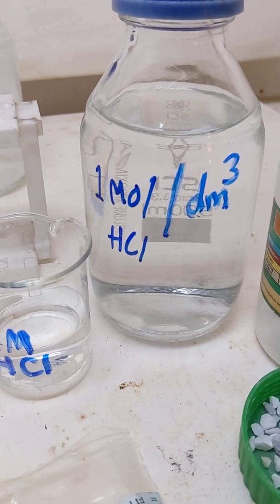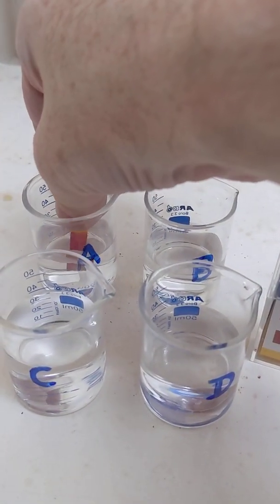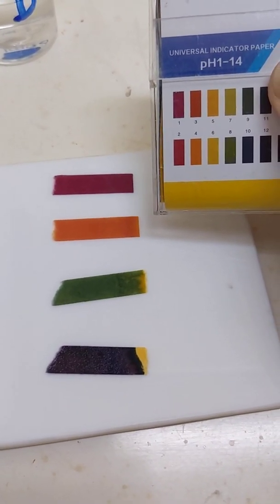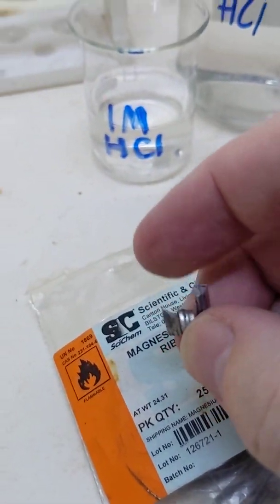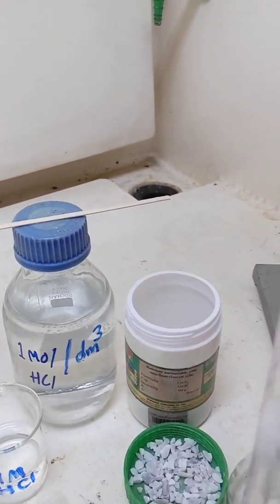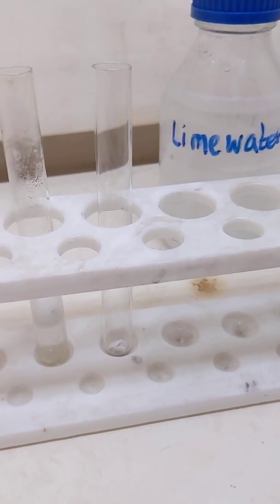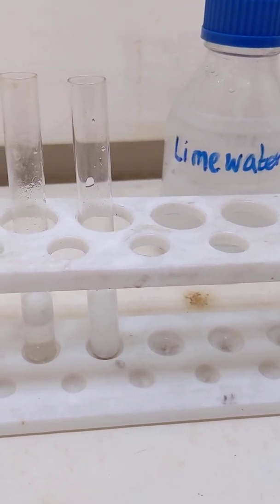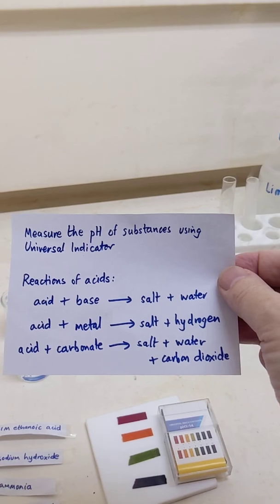Reactions of acids and using Universal Indicator at school PXL 20220121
Using Universal Indicator paper to measure the pH of four solutions and two reactions with dilute hydrochloric acid.

Questions
Can you identify the four solutions whose labels have fallen off in the video?

Can you identify the names of the gases produced during the two reactions shown for dilute hydrochloric acid?

What are the tests for hydrogen gas and carbon dioxide gas on the GCSE Chemistry specification?

Further questions
What would you expect to see when dilute hydrochloric acid is added to dilute sodium hydroxide solution? How could you show that a reaction occurs? Is there a heat change associated with this type of reaction? What is it?

Answers at the end of the description.

Universal Indicator paper was used to measure the pH of four colourless solutions. These were known to be either hydrochloric acid, sodium hydroxide, ethanoic acid or ammonia solution. All of the solutions were approximately 0.1M concentration.

Dilute hydrochloric acid was reacted with a small piece of magnesium ribbon in a test-tube. The gas produced was tested by trapping it in the test-tube and then introducing it to an ethanol spirit burner flame.

The gas should be tested with a burning wooden splint.

Dilute hydrochloric acid was reacted with a few small marble chips and bubbles of colourless gas were produced.

I was unable to bubble the gas through limewater which is the diagnostic test at GCSE level Chemistry. However, the gas did extinguish a burning splint very rapidly.

These reactions are typical of those carried out at Key Stage 3 and Key Stage 4 in Chemistry at school and are presented here in portrait orientation for viewing on a smartphone.

Answers to the questions posed above

Universal Indicator
Solution A = dark red, pH 1, hydrochloric acid
Solution B = orange, pH 4, ethanoic acid
Solution C = green, pH 8, ammonia solution
Solution D = blue-purple, pH 12 - 13, sodium hydroxide solution

Hydrochloric acid + magnesium metal produced hydrogen gas.

Bubbles of colourless gas were observed. Remember, you cannot claim to see hydrogen gas when writing answers to examination questions.

Hydrogen gas burns with a pop when tested with a lit splint or burning wooden splint.

Hydrochloric acid + calcium carbonate produced carbon dioxide gas.

Bubbles of colourless gas were observed.

Carbon dioxide gas produces a white precipitate when bubbled through limewater. We often say that limewater turns milky when carbon dioxide is bubbled through it.

Carbon dioxide will extinguish a burning wooden splint, but so will other gases on the GCSE Chemistry specification such as nitrogen gas and chlorine gas, so this is not a diagnostic test.

Answers to further questions
Hydrochloric acid reacts with sodium hydroxide to produce sodium chloride and water. The sodium chloride product is soluble in water and no visible change is observed with our eyes during the reaction. However, the reaction can be monitored using Universal Indicator.

In the above example scenario when hydrochloric acid is added to sodium hydroxide the colours observed would change from purple-blue to blue, then green, then yellow, then orange, then finally red when the acid would be in excess.

The neutralisation reaction could also be monitored by taking temperature readings since heat is given out during the reaction. This is due to the formation of water molecules. The neutralisation reaction is exothermic. However, this is very difficult to show in a video clip using dilute 0.1M solutions of hydrochloric acid and sodium hydroxide and an alcohol thermometer.